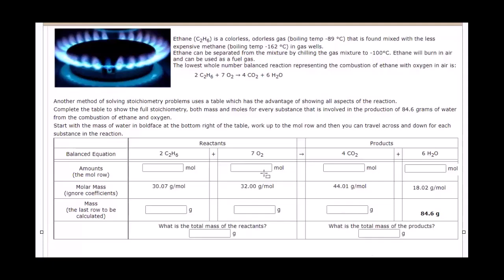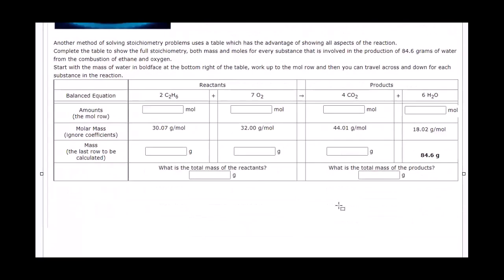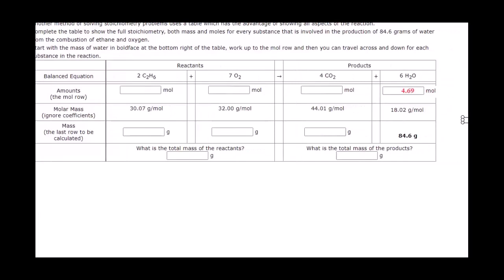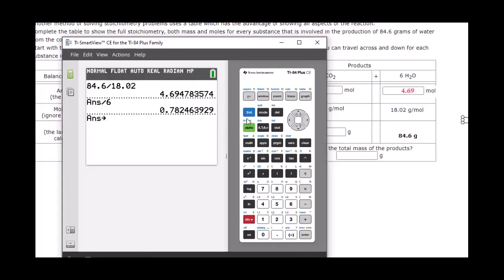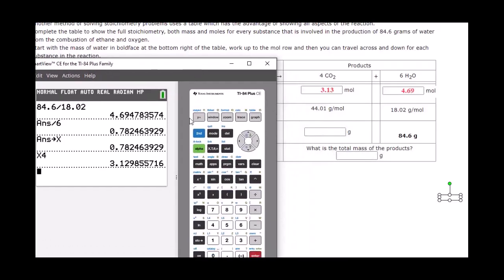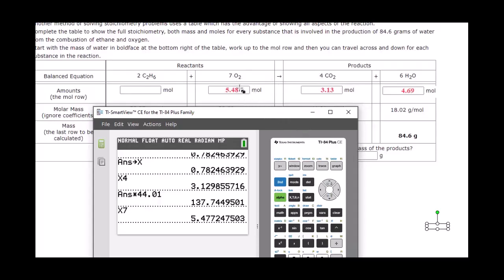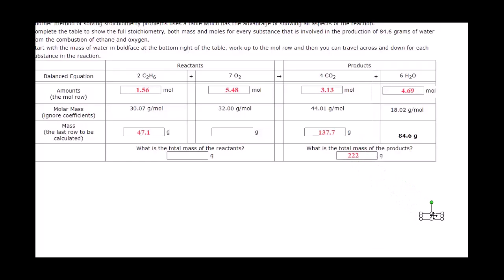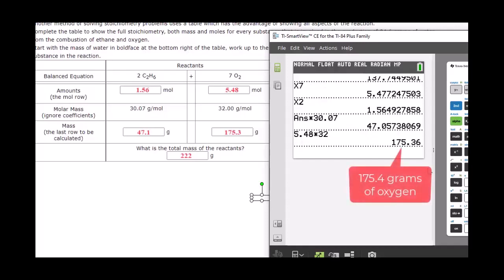AP03.55 C03 Stoichiometry of Reaction Basics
Step by step explanation of how to use stoichiometry of a balanced reaction to determine the amounts of the reactants and products.